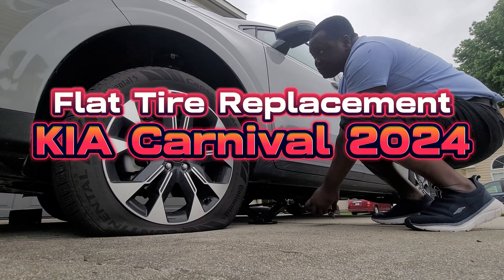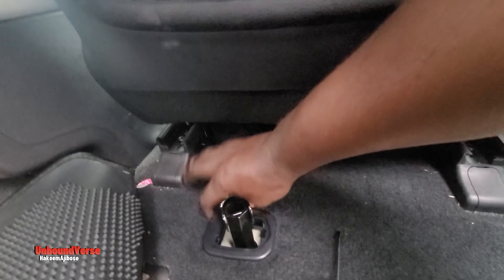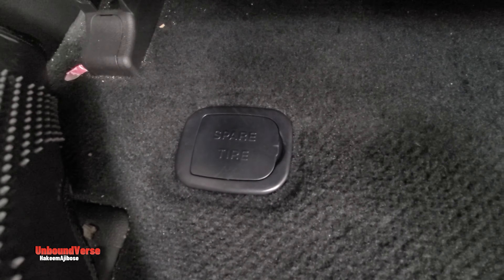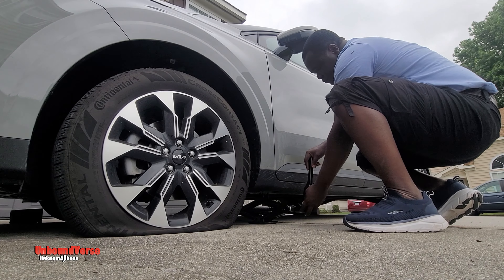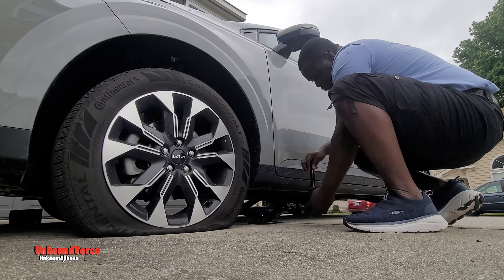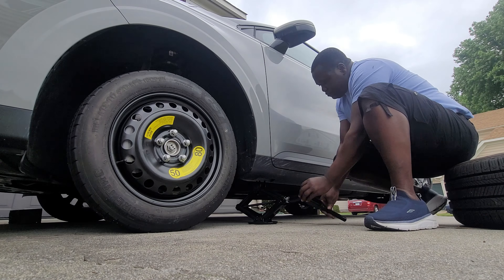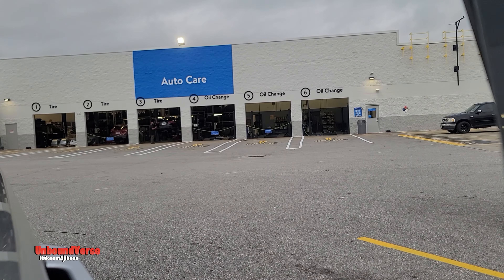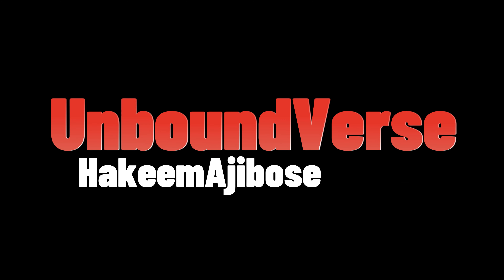Flat tire KIA Carnival 2024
Removing and storing the spare tire

The jack, jack handle, wheel lug nut wrench are stored in the luggage compartment. Pull up the luggage box cover to reach this equipment.

Jack handle, Jack, Wheel lug nut wrench

Jacking instructions
The jack is provided for emergency tire changing only.
To prevent the jack from "rattling" whilst the vehicle is in motion, store it properly.
Follow jacking instructions to reduce the possibility of personal injury.

Warning
Changing tires

Never attempt vehicle repairs in the traffic lanes of a public road or highway.

Always move the vehicle completely off the road and onto the shoulder before trying to change a tire. The jack should be used on level firm ground. If you cannot find a firm, level place off the road, call a towing service company for assistance.

Be sure to use the correct front and rear jacking positions on the vehicle; never use the bumpers or any other part of the vehicle for jacking support.

The vehicle can easily roll off the jack causing serious injury or death.

Do not get under a vehicle that is supported by a jack.

Do not start or run the engine whilst the vehicle is on the jack.

Do not allow anyone to remain in the vehicle whilst it is on the jack.

Make sure any children present are in a secure place away from the road and from the vehicle to be raised with the jack.
Your spare tire is stored underneath your vehicle, directly below the right sliding door.

To remove the spare tire:

1  Open the right sliding door and find the plastic hex bolt cover on the floor.
2  Remove the cover.
3  Use the tool to loosen the bolt enough to lower the spare tire. Turn the tool    counterclockwise until the spare tire reaches the ground.
4  After the spare tire reaches the ground, continue to turn the tool counterclockwise, and draw the spare tire outside. Never rotate the tool excessively, otherwise the spare tire carrier may be damaged.
5  Remove the retainer from the center of the spare tire.